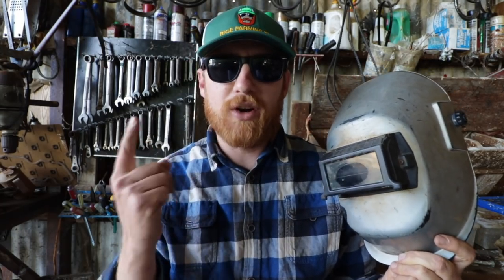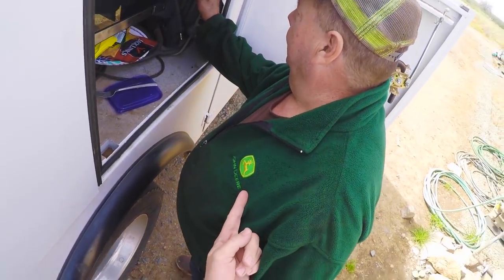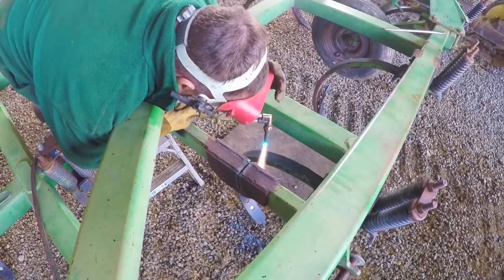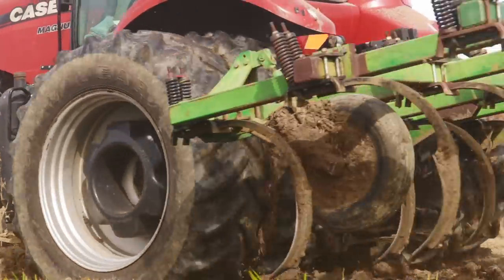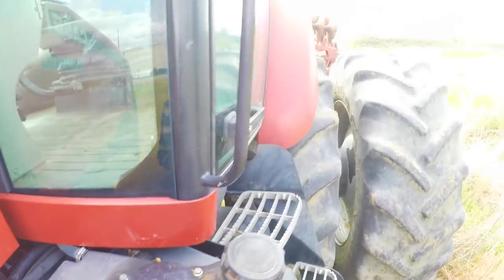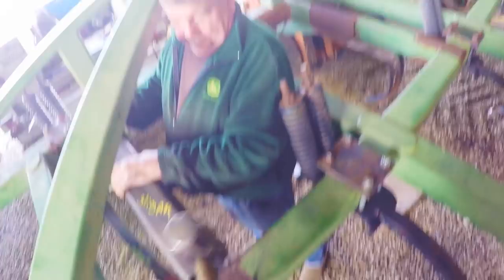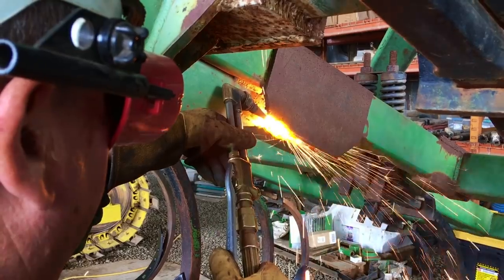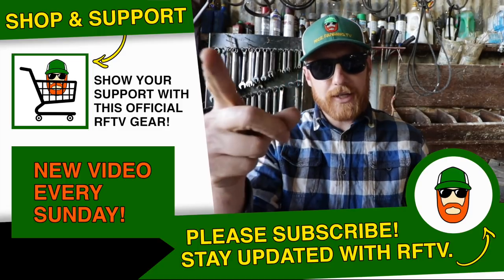Welding Project: Repair Cracked Chisel Plow!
We have a big welding project on our cracked chisel plow that we need to repair before spring planting begins. The plow chisel is the first implement we use to break ground so it's very important. The crack is so intense that we've called in master welder and mechanic Jerry to do the welding. He's going to grab his welding helmet and get to work!

Update on our California water situation: with solid rainfall throughout the third week of March it looks very, very promising that we will receive our full allocation of contracted water.

All our tractors are ready and, after these welding projects, we should also  have all our rice planting implements ready for the 2018 crop. Soon I'll show you how rice is planted in California this year. First though, grab your welding helmet!

Rice Farming TV aims to promote the US rice industry through dynamic and educational videos that range from rice production to the family life of a rice farmer.